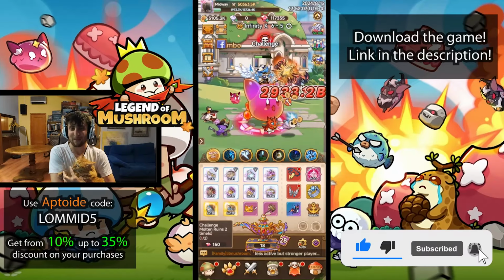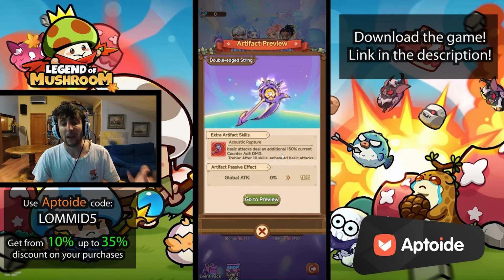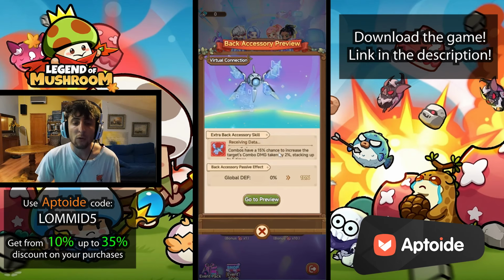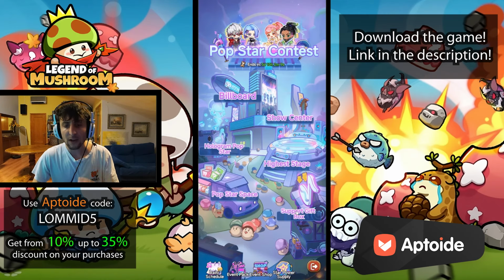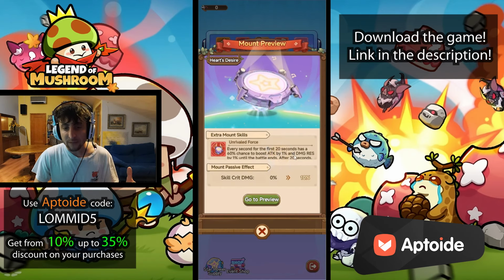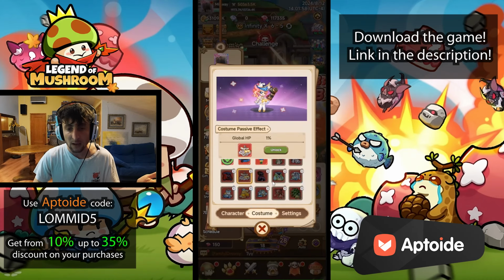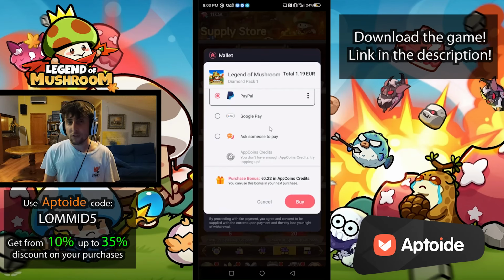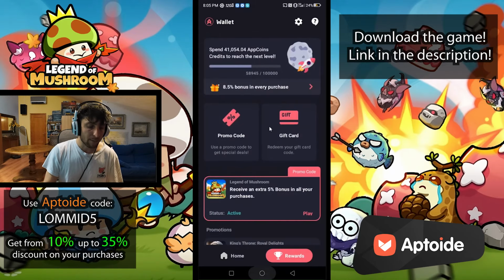▶️🔥THE DEVS ARE CRAZY! New Event REWARDS Are NUTS! - Legend of Mushroom!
My Aptoide Code: LOMMID5

About me:

Hey there! I'm 27 y.o. and from Spain. I have been playing World of Warcraft since I was 13 years old. I started creating videos as a way to upload raid boss kills together with my guild, and it somehow became something much bigger than that.
Join me in this adventure!